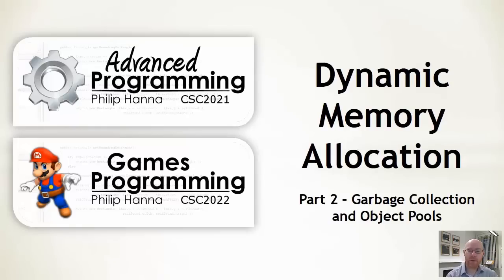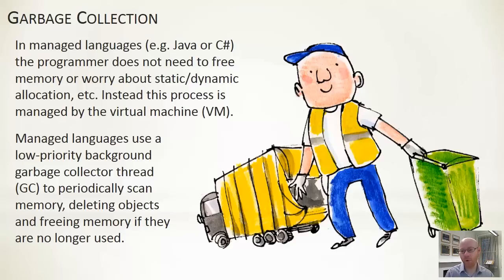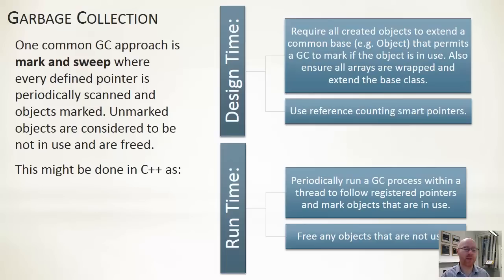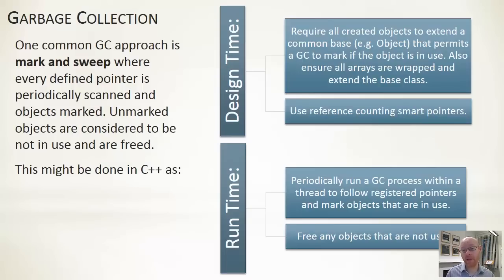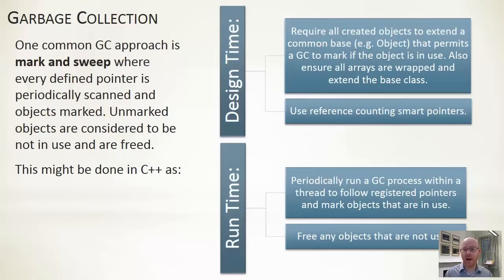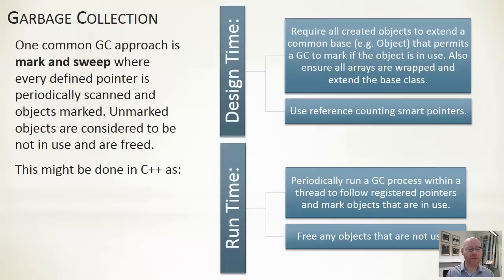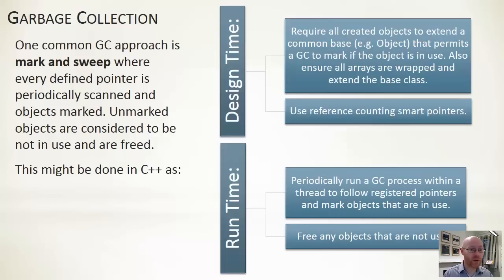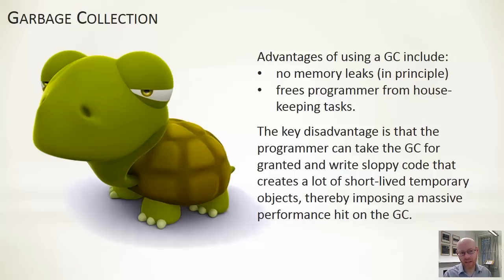Week 15 - CSC2021 - C++ - Dynamic Memory Allocation -2- Garbage Collection and Object Pools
Garbage collection and object pools in C++